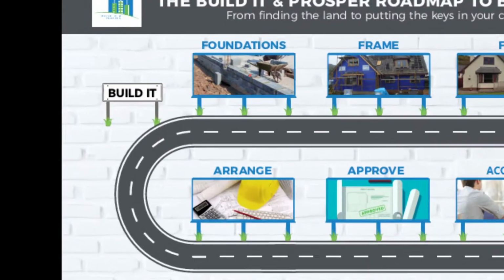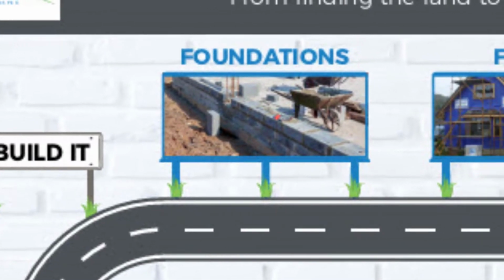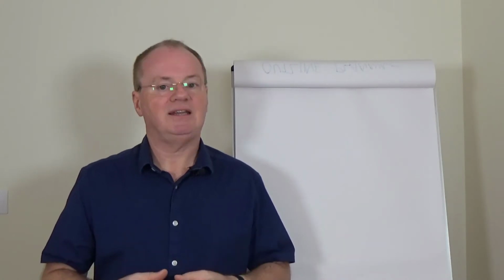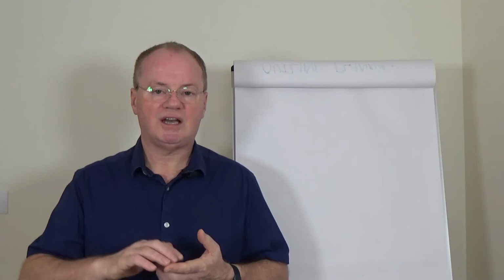House Foundations - Project Management is Vital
House foundations - project management is vital as this is the most important part of building a house. You need skilled groundworkers as well as professionals to check your house foundations.

This will include building inspectors from your local council and house warranty inspectors. You may also employ an engineer to ensure the structure is properly constructed.

Timestamps
00:00 Introduction
00:56 Who am I
01:27 Context of this video
01:33 Why this matters
02:00 Cost implications
05:11 Get our app

My current business, Fyneside Developments Ltd, builds quality residential homes was first established in 2003. It is fair to say he is no stranger to business and property and hope you find this channel of benefit to you.